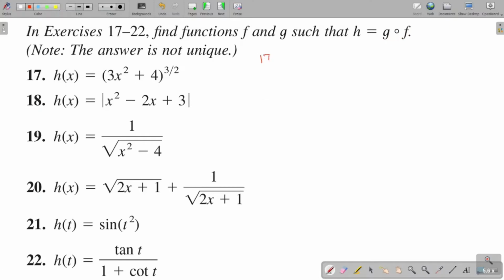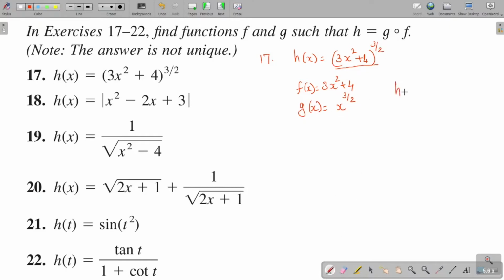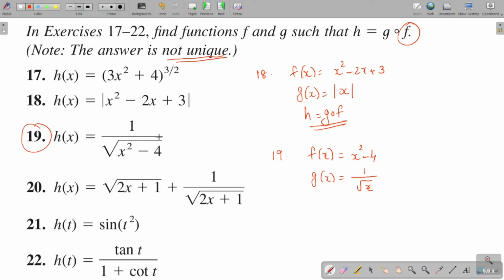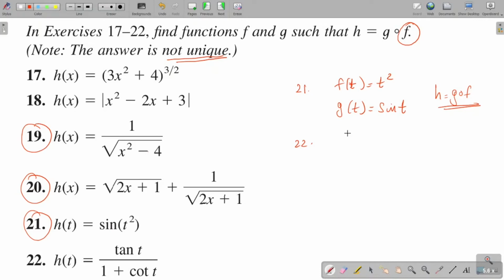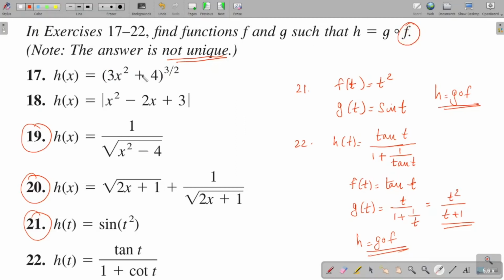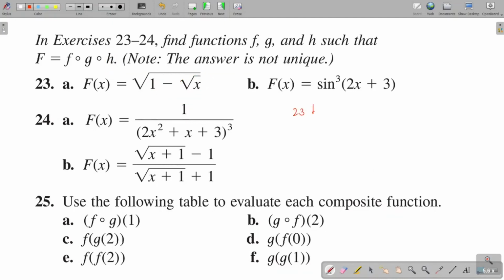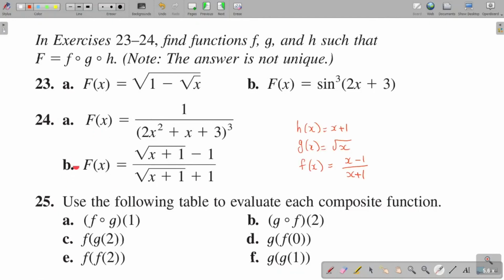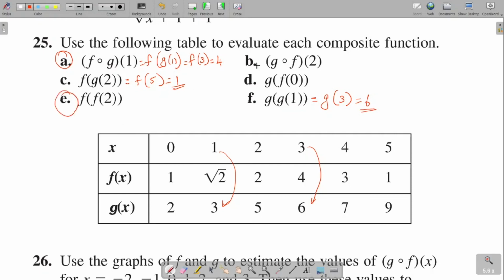II Semester BSc Mathematics- Class 7 Problems on Composition of functions: Dr. Shikhi M